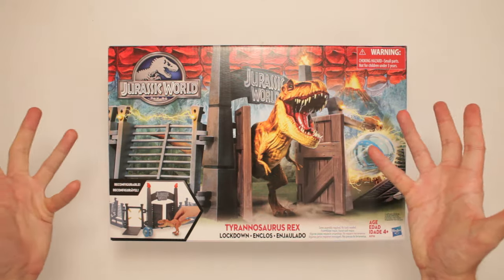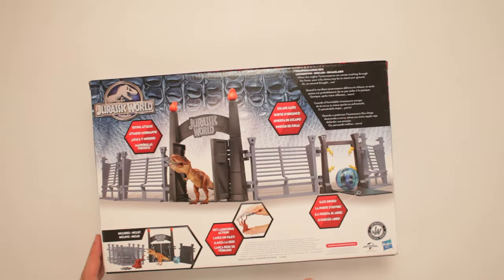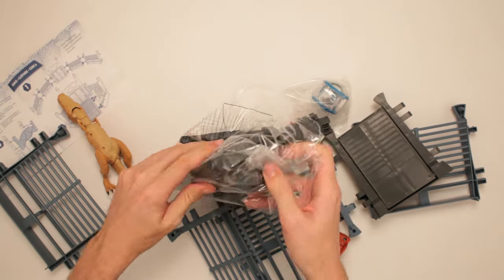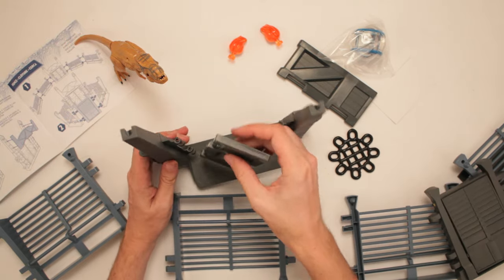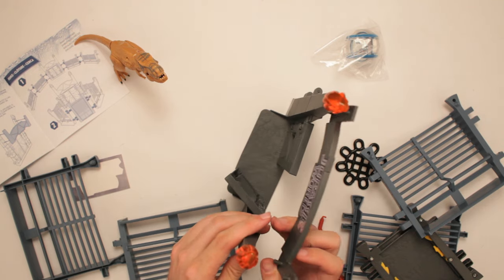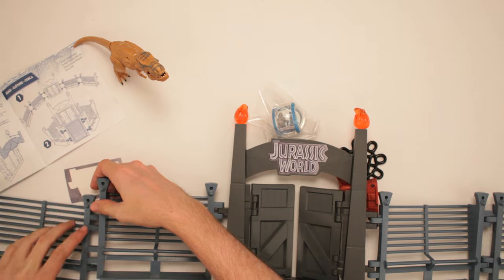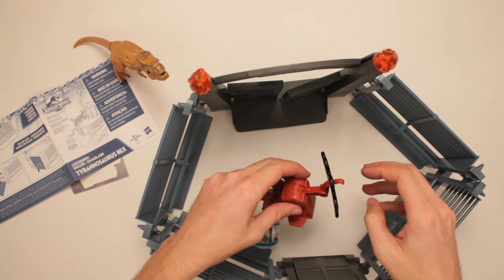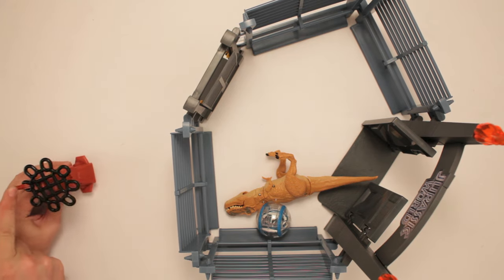Jurassic World Tyrannosaurus Rex Lockdown Playset Unboxing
Scott unboxes the Jurassic World Tyrannosaurus Rex Lockdown playset. The only theme parks I enjoy are the ones where the attractions try to eat you.

Or send Scott a box of your choosing to:

ScottVsBox
9854 National Blvd. #350

Unboxing toys! Unboxing DVDs! Unboxing video games! Unboxing action figures! Unboxing blind packs! Unboxing to the EXTREME! Scott is going to unbox everything in the world or die trying.